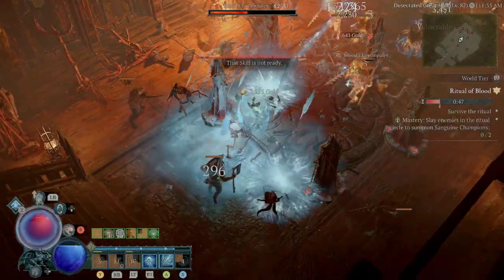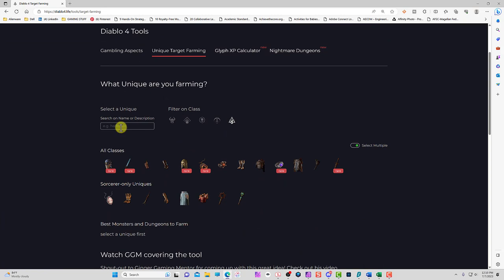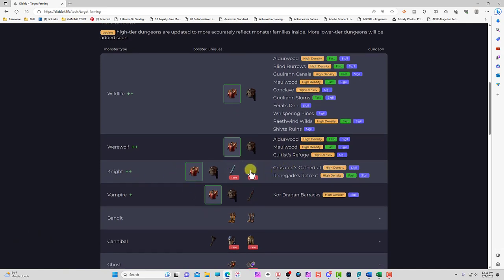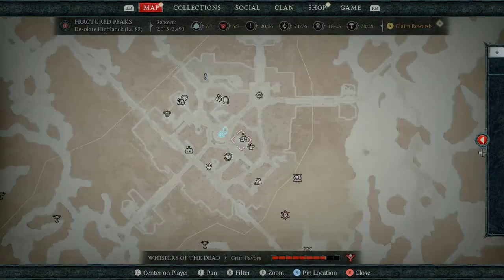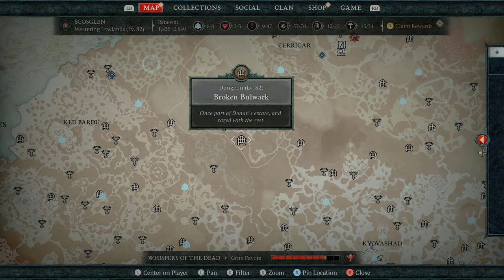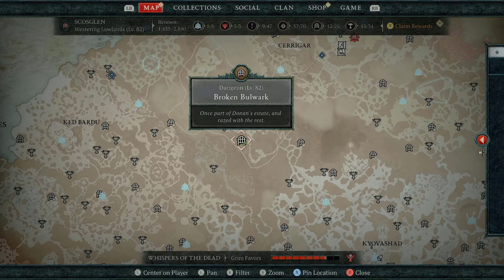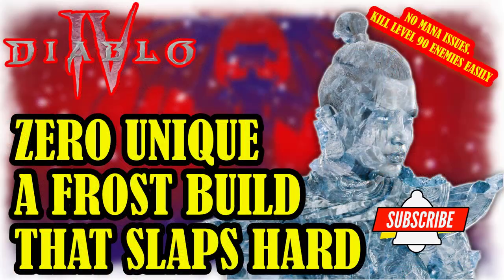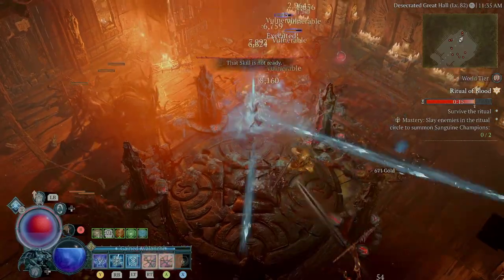DIABLO 4 HOW I Got RAIMENT Of The INFINITE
Hey guys! This video talks about DIABLO 4 HOW I Got RAIMENT Of The INFINITE.

Link for farming tools website
Diablo 4 Target Farming
Helltide website link
Diablo 4 Helltide Event Tracker and Chest Locations (helltides.com)